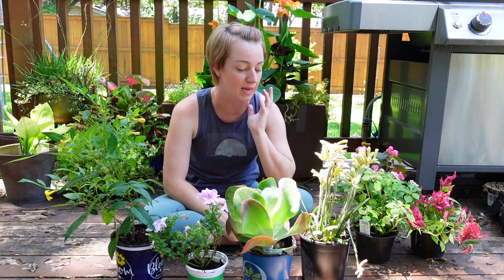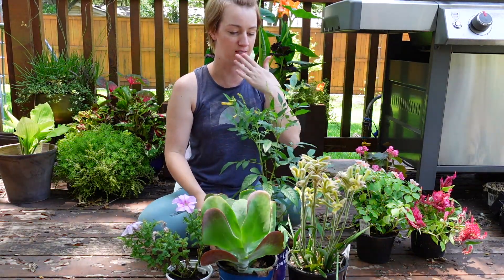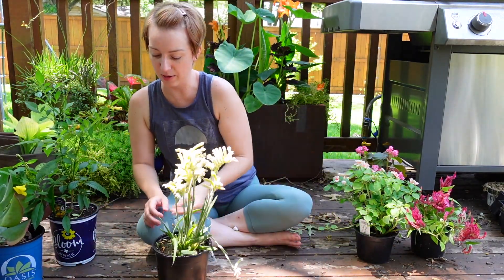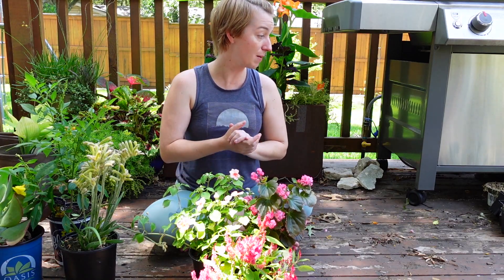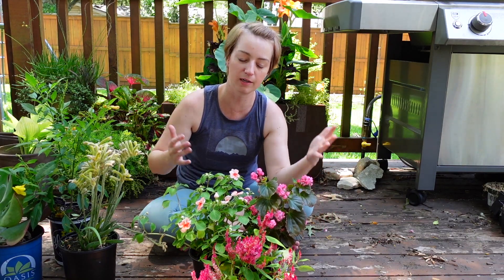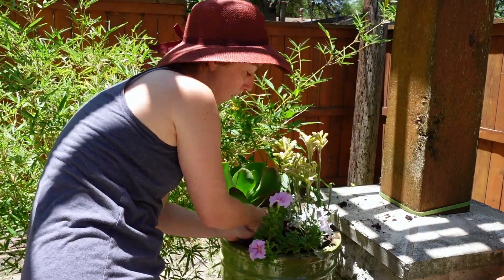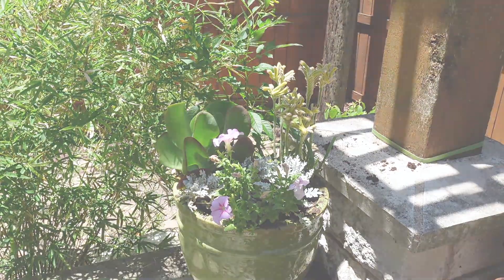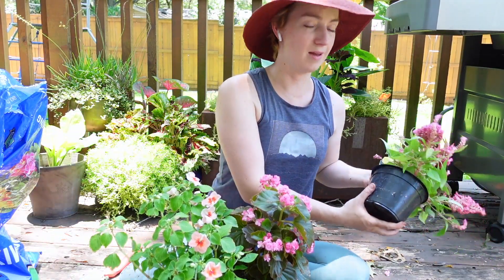Planters: 1 for shade, 1 for sun/drought | Texas Gardener | Central Texas Garden | Zone 8 8b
Making up a few more planters. I wanted some flowers for my front porch (full shade/indirect light). I also had a large pot that I wanted to fill and I wanted to try out some drought tolerant combos to see if I can cut down on watering.